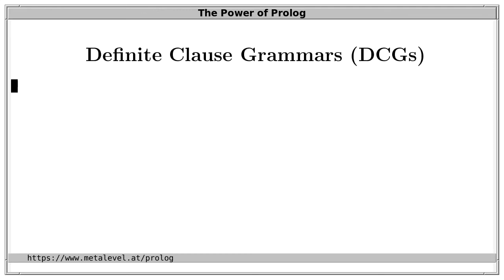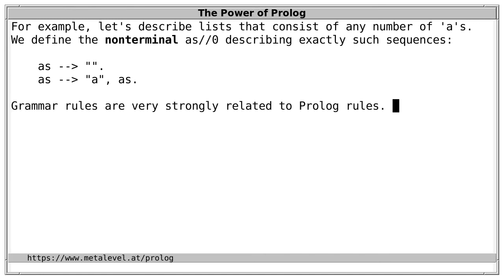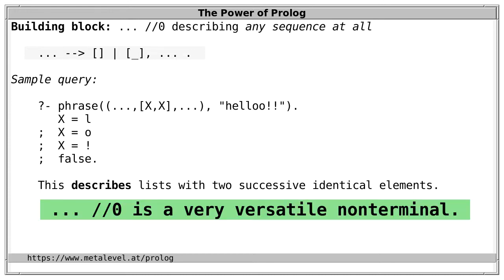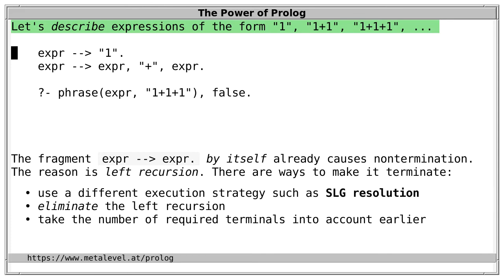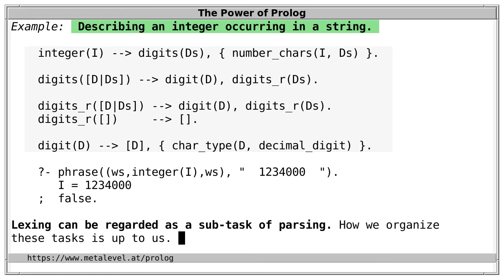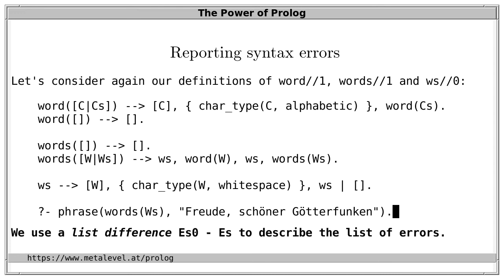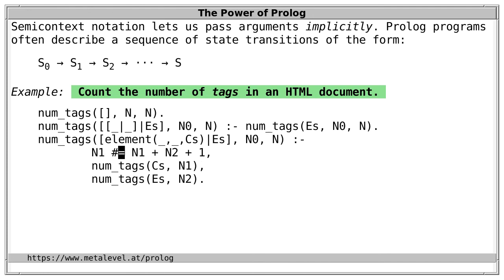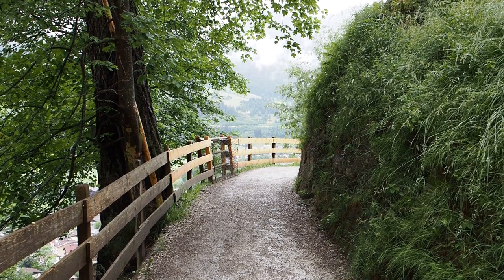Definite Clause Grammars (DCGs)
Prolog has a built-in grammar mechanism, Definite Clause Grammars (DCGs). A DCG describes a sequence, and allows us to conveniently reason about sequences manifested as lists. DCGs are a very versatile mechanism, and one of Prolog's greatest attractions. We use them for parsing, describing output, passing arguments implicitly, reading from files, and several other applications.